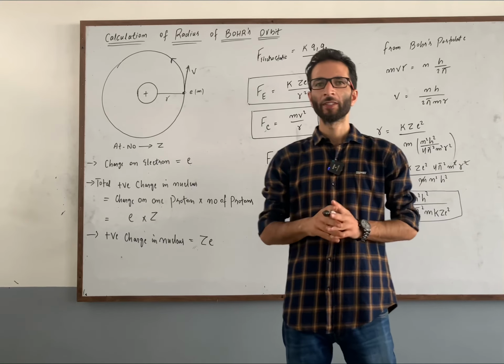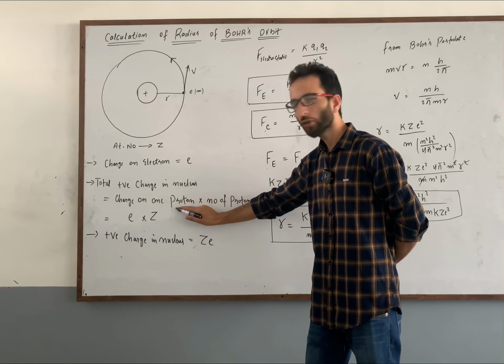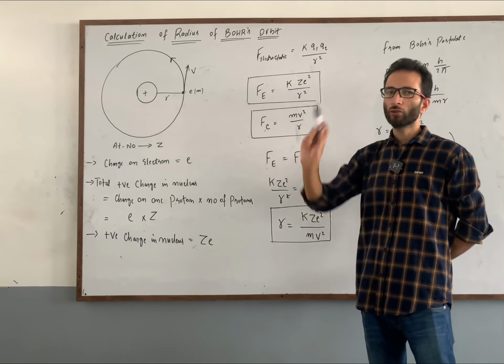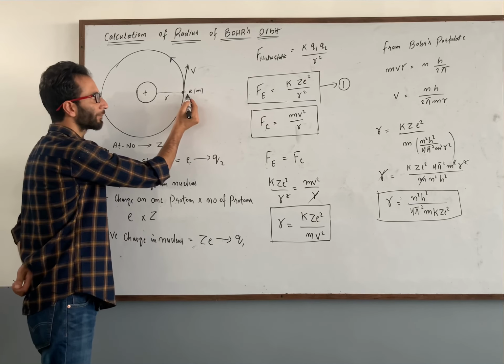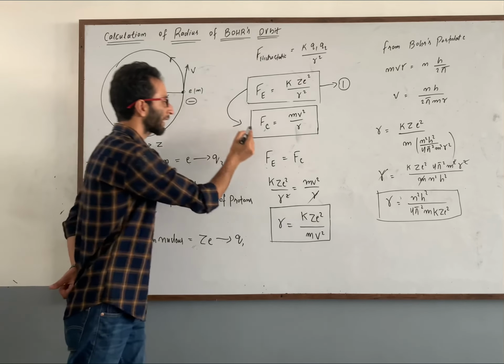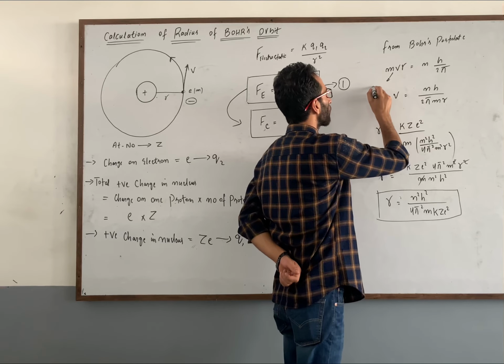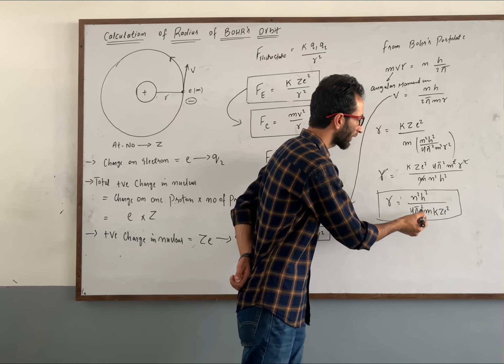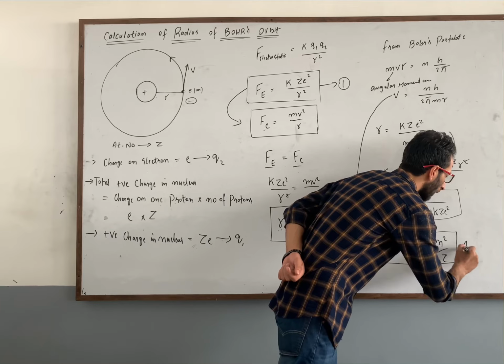27 July 2023